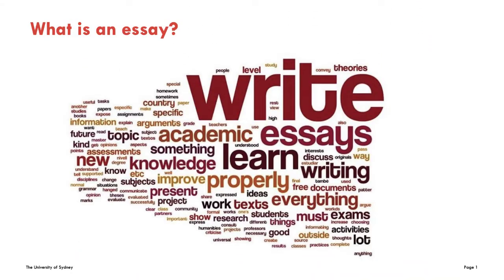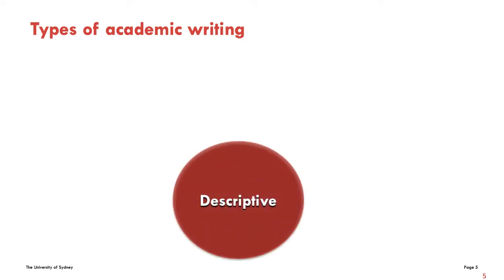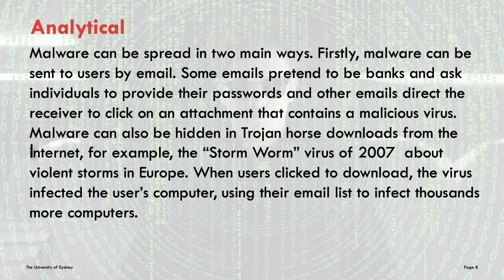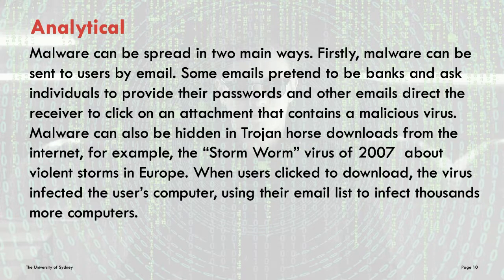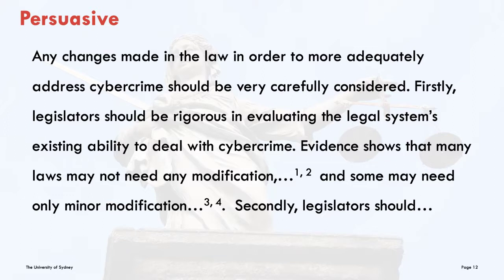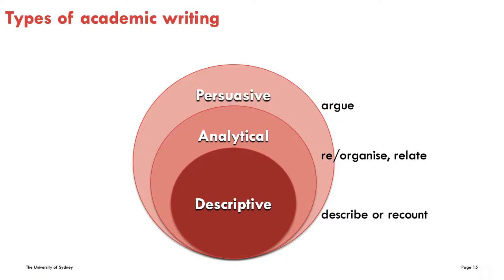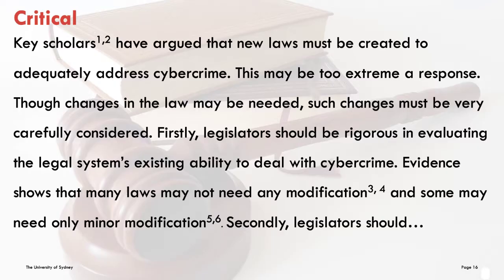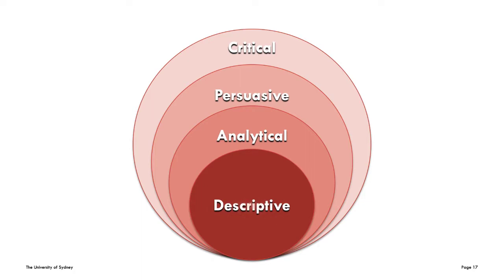Essay Writing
This video will introduce you to the different types of writing required for university assignments: descriptive, analytical, persuasive and critical writing.